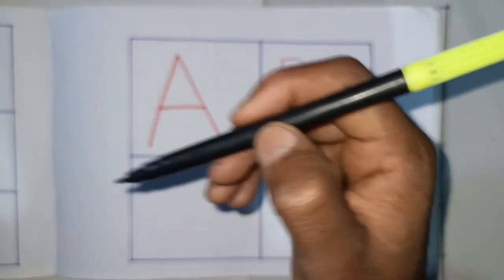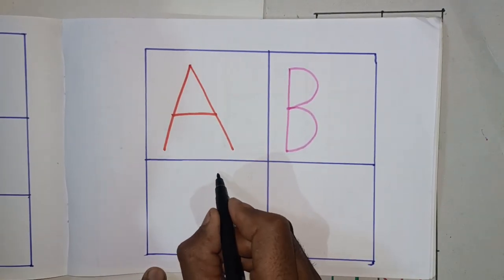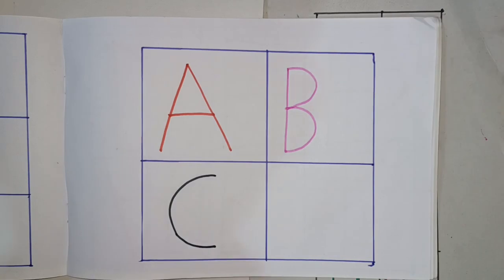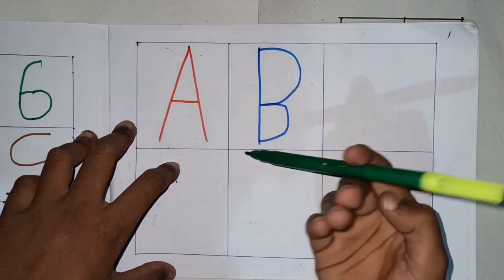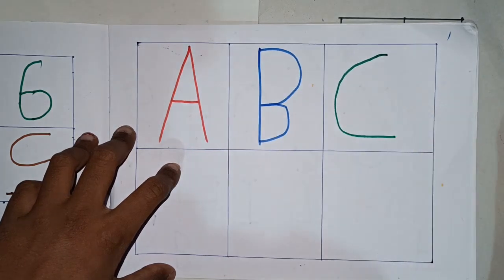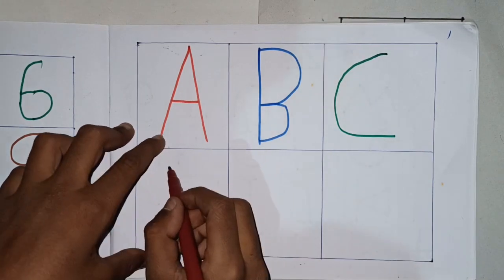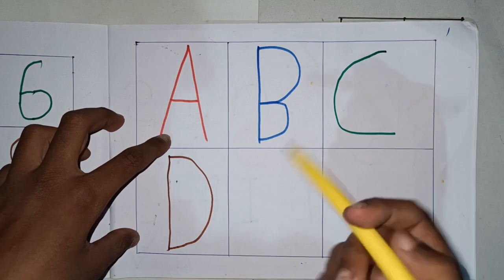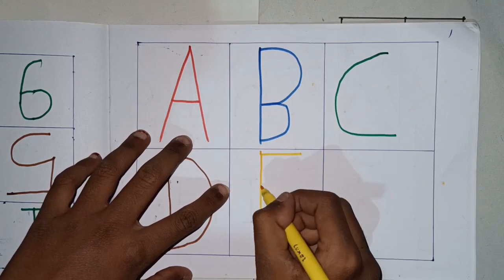Alphabets, phonics song, abcd, abcde, a for apple b for ball c for cat, अ से अनार, colour nams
areductionaltv AR Educational TV
Abcd ato z alphabets a for Apple 🍎 b for Ball 🏀 c for cat 😺 english alphabet shikhe
Alphabet yad kare. Alphabet Yad kare

abcde
abcd
abcd song
jungle wala
phonics song
Alphabet shikhe
Alphabet yad kare
Learning alphabet
Alphabet yad kare
Alphabet in English
English alphabet
Counting shikhe
Counting yad kare
Ginti shikhe
One two three four
Kids video
abcd
a for apple
123
abcde
cartoon
phonics song
abcd song
abc song
e
a aa e ee songs
a for apple meaning
a se anar
apple apple
infobells telugu rhymes
अ आ इ ई उ ऊ ए vec P ओ औ
अ vec H अनार
123 4

Dosto es channel per aapko hamesha kids se rileted video milegi.